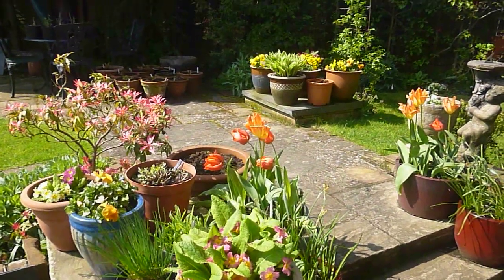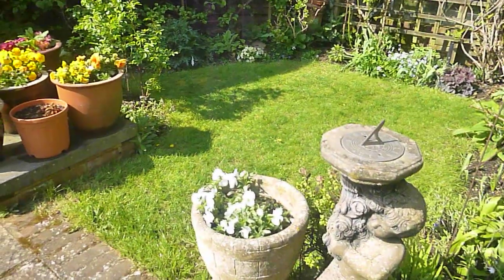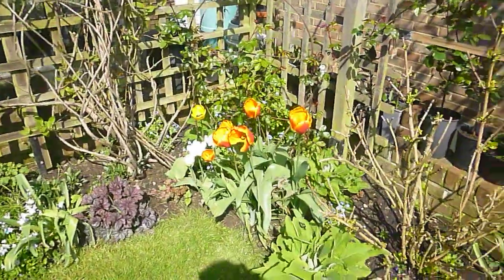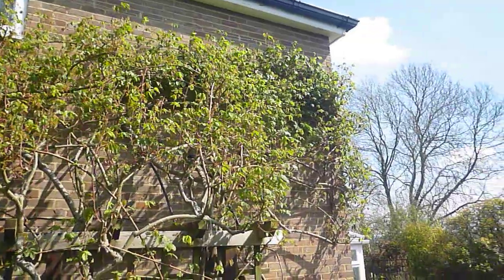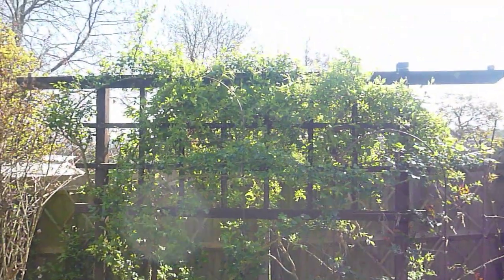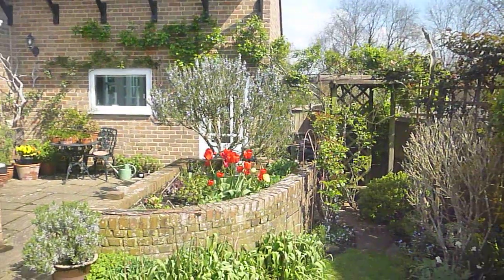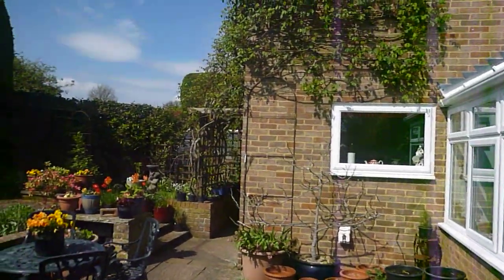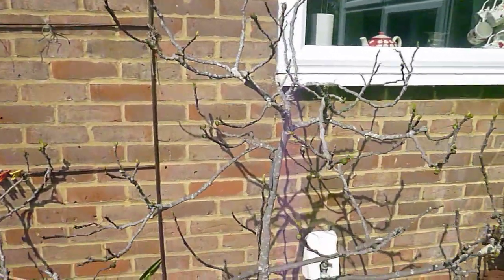Garden Tour, 22nd April '23. Peter Haymaker.Wisteria Roses.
Just a quick trip around the garden to see a bit of colour. Daffodils were very good this year but have finished now. Tulips still looking good. Roses all coming along nicely. We lost a few plants over the winter and we had a very hard frost in February which didn't do the Hydrangeas a lot of good especially following last year's drought. The Wisteria should be coming out soon and I'll do another video tour then. Thanks for looking at the video and I hope you enjoyed it.